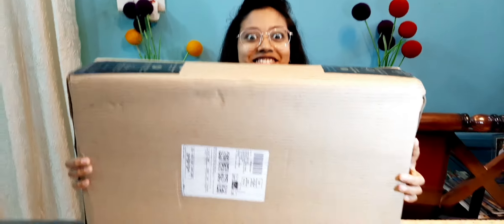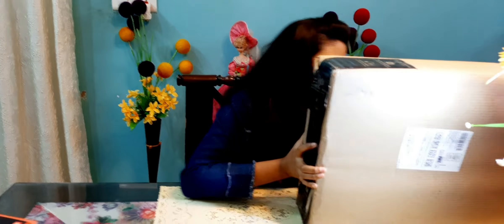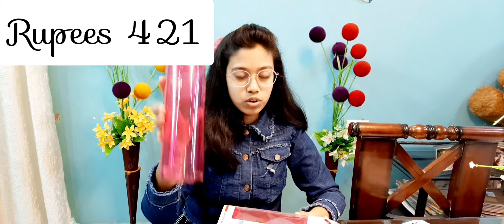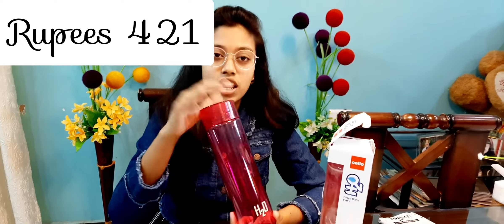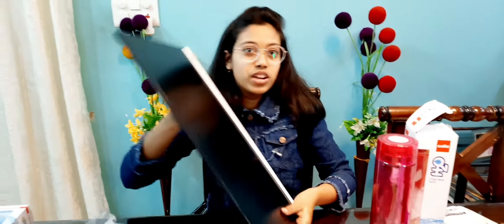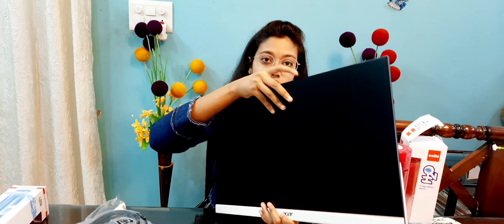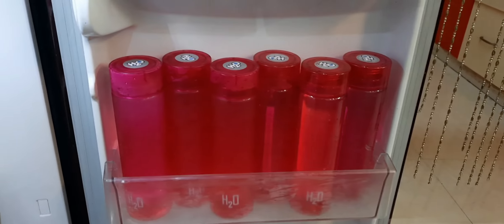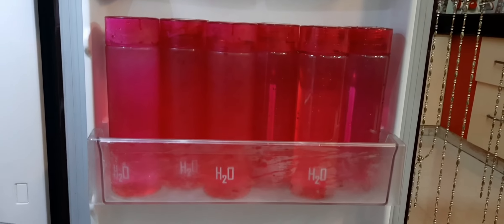||Amazon Product Review||The Paulians||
Hey sweeties❤

Product's Link 👇👇

MI Powerbank